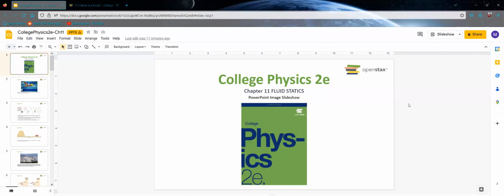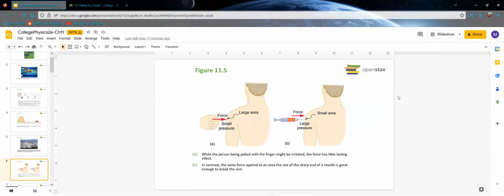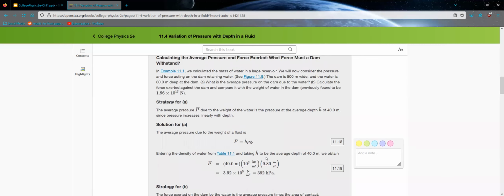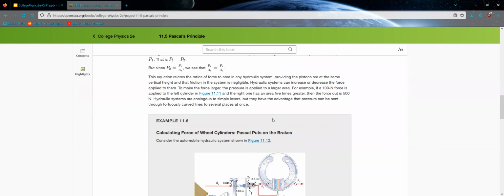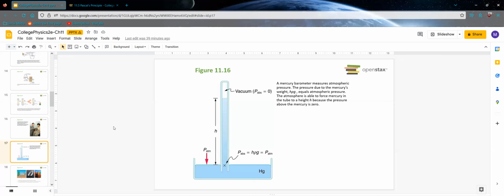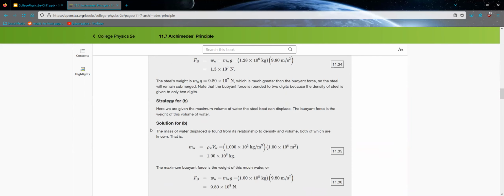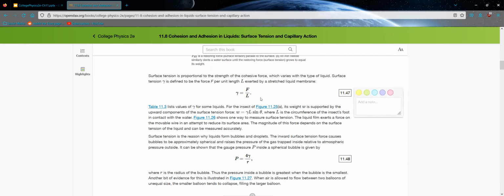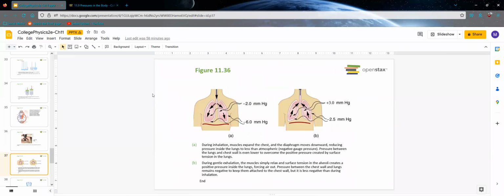Physics Chp 11 w/o Calc for Aquinas